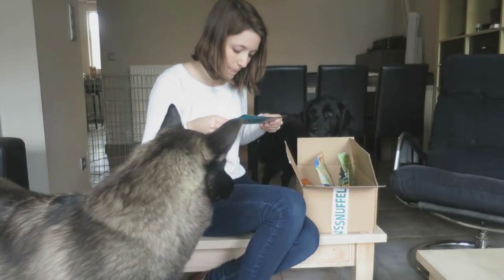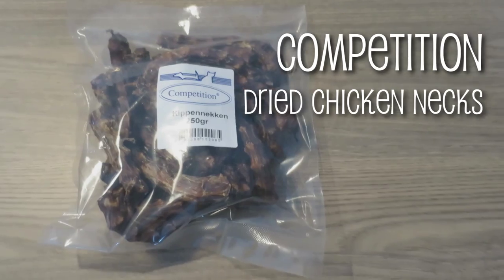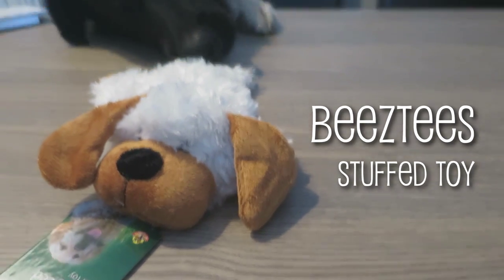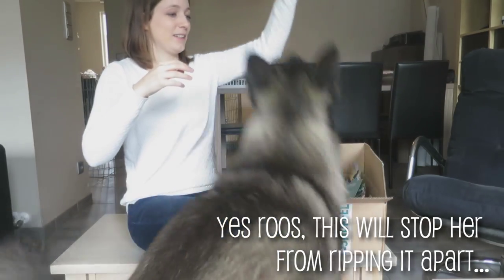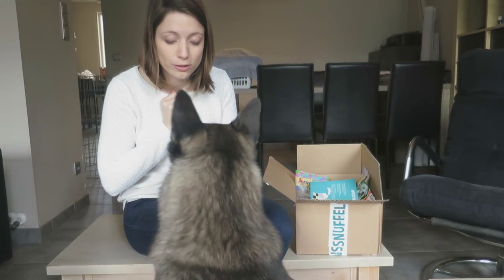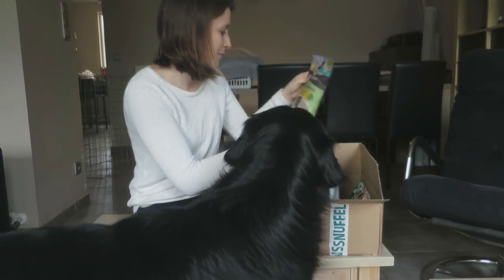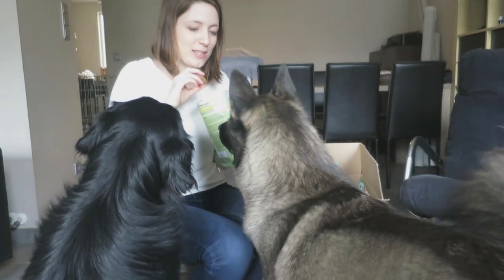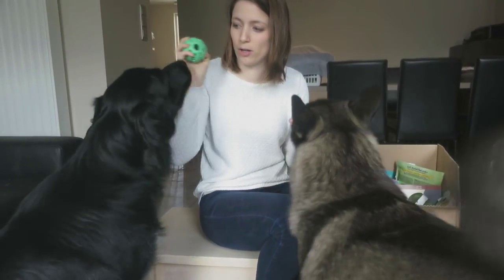All about Food! - Snuffelbox #3: October 2015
FURRY GURUS:
Our goal is to make people smile for one minute of their day!

SEND US LETTERS/DRAWINGS AT:
Roos Evenepoel
Postliggend
Postkantoor Haaltert
9450 Haaltert
Belgium